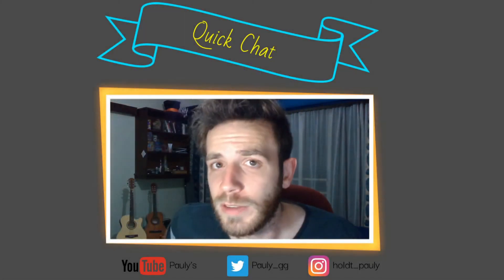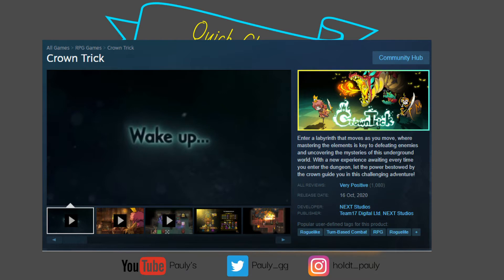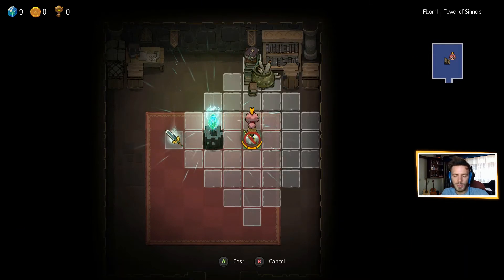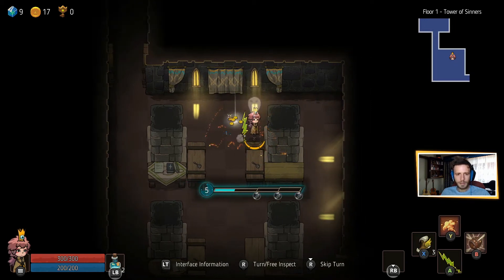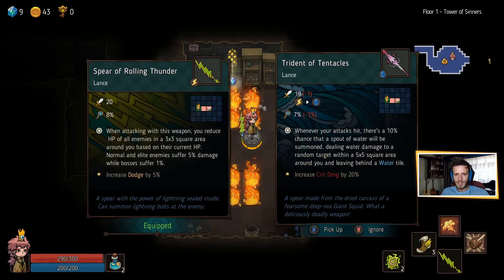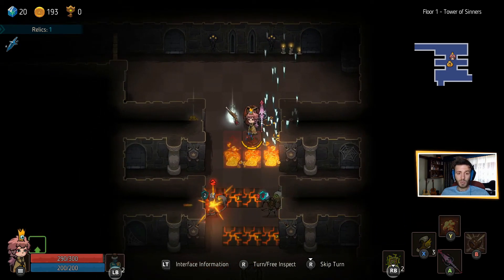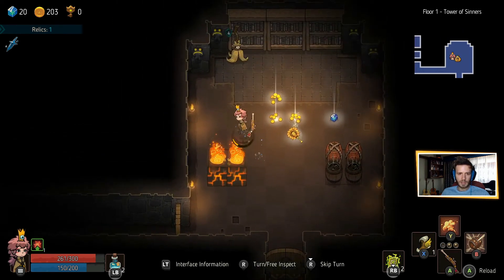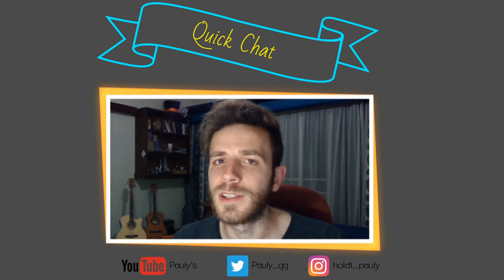Quick Chat - Crown Trick: What is it though?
A quick chat on the newly released Crown Trick after a few hours of gameplay. A review and general breakdown of some of the game's mechanics, gameplay and more.